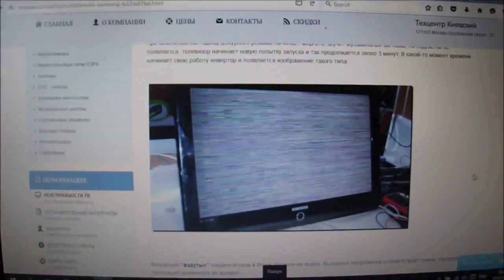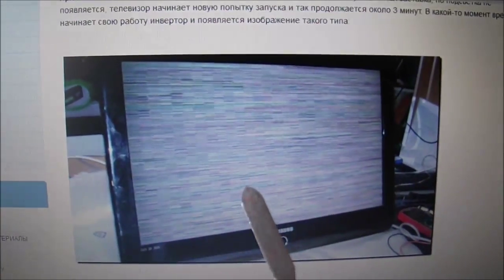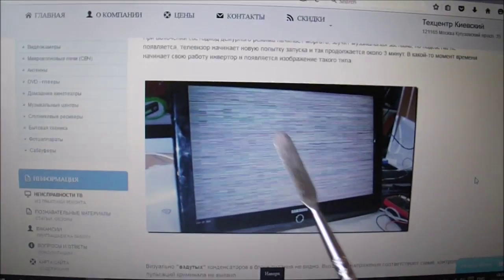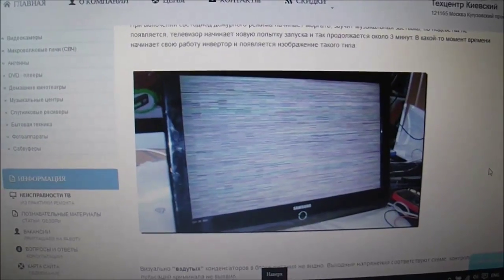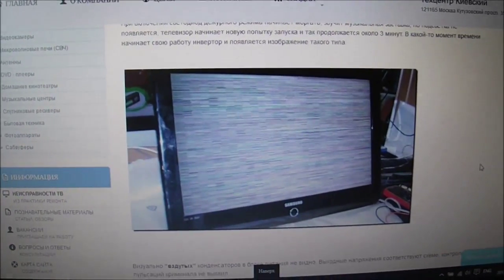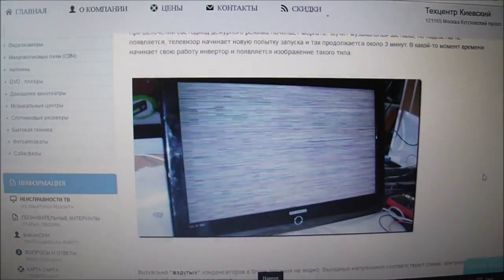Sumsung LE32M87BD Repair - LED Blinks, No Display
Problem: Samsung LE32M87BD takes a long time to start and eventually doesn't start at all (or starts up and shows bad picture).

Solution: replace all bulging capacitors on PSU board and the capacitor С6108_FRC on BN41-00895B board (SUB board).

Source (the website is in Russian)